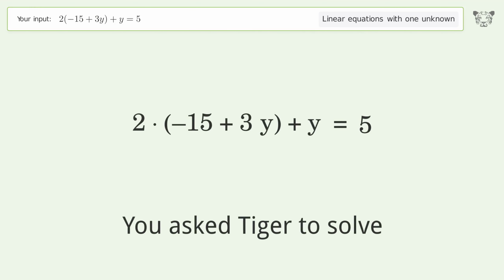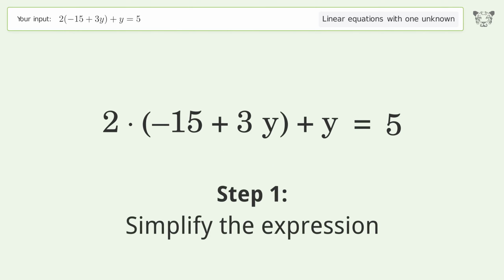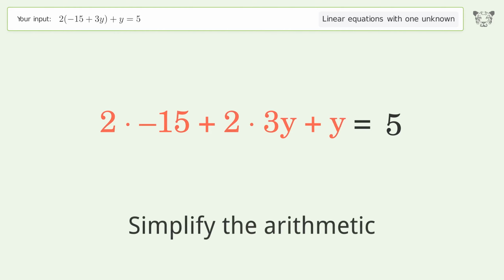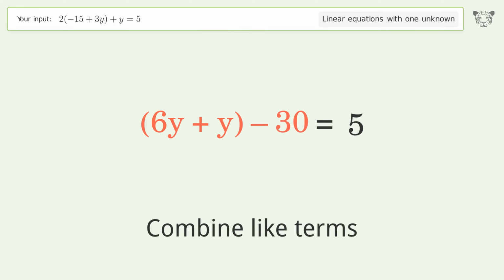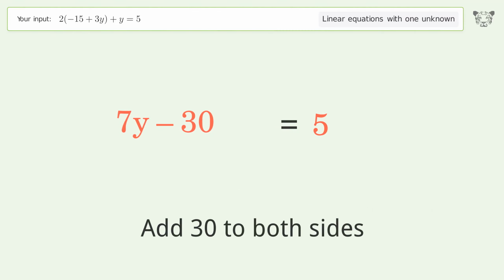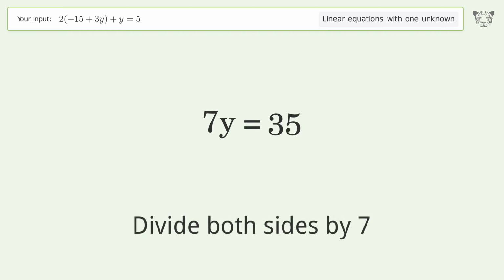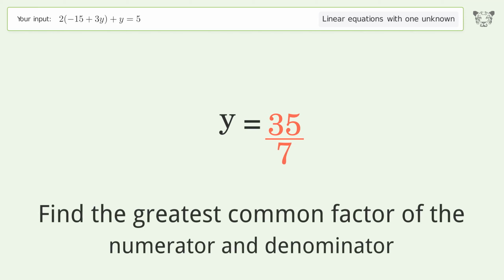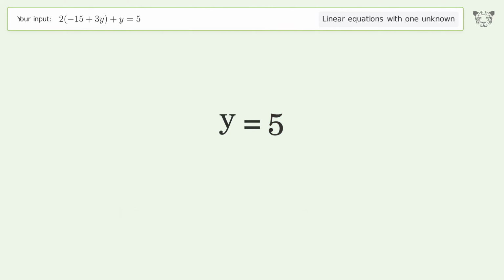Solve 2(-15+3y)+y=5: Linear Equation Video Solution | Tiger Algebra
Struggling with 2(-15+3y)+y=5? Watch our step-by-step video on Tiger Algebra to master this linear equation effortlessly. Also check out for more tips and tricks for dealing with linear equations with one unknown